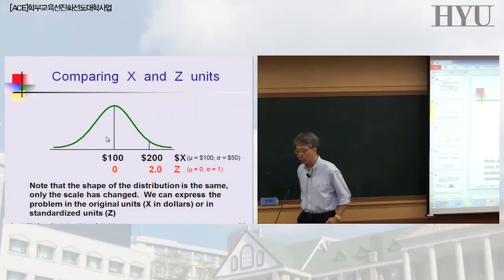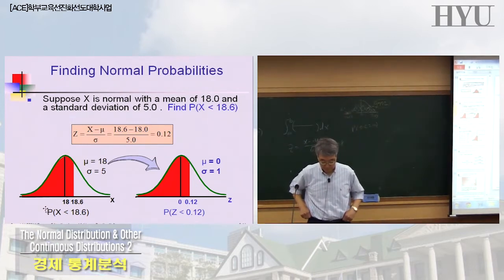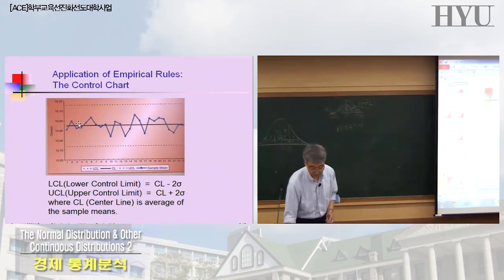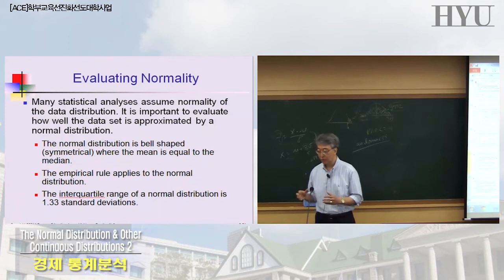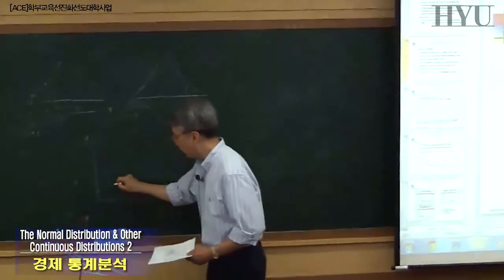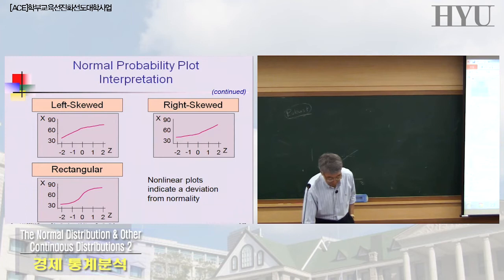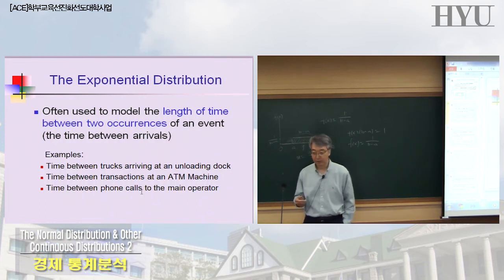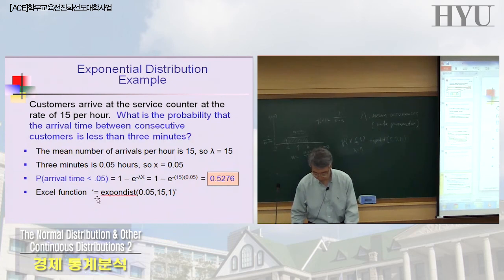20140429 경제통계분석 9강 Normal and Other Continuous Distributions